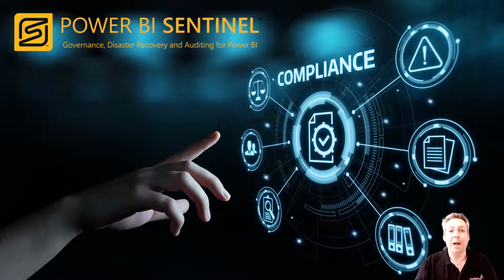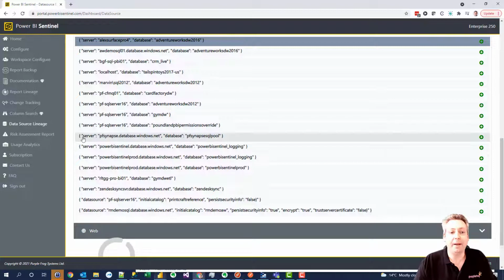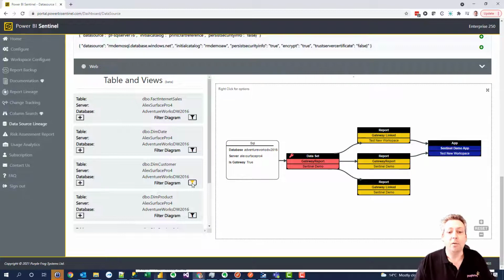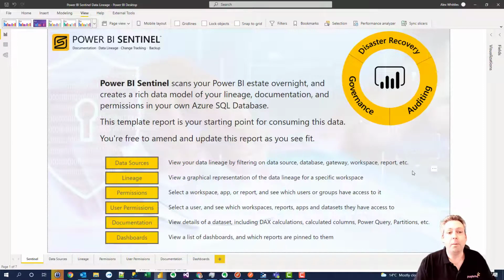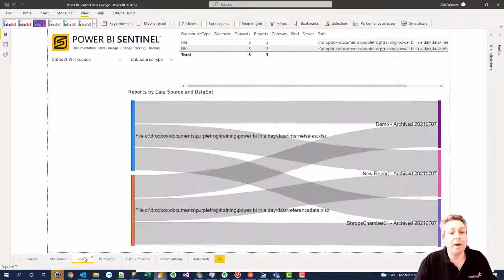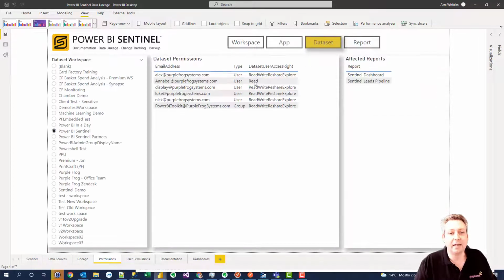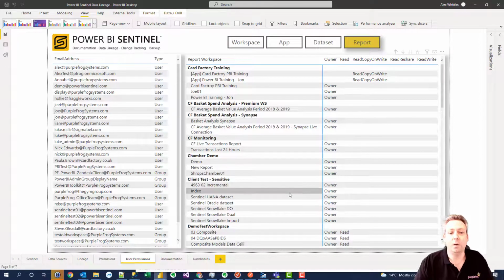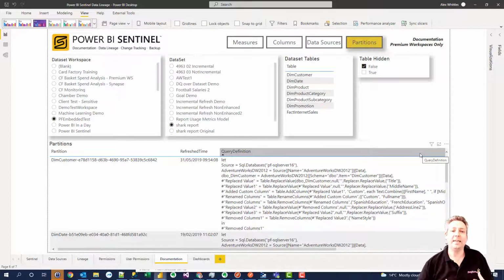Data Governance in Power BI using Power BI Sentinel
Hands-on demo showing how you can use Power BI Sentinel to manage your data governance in Power BI